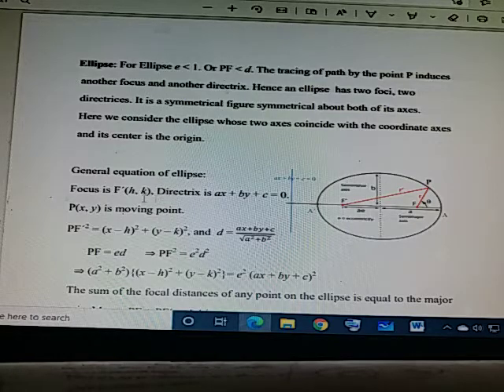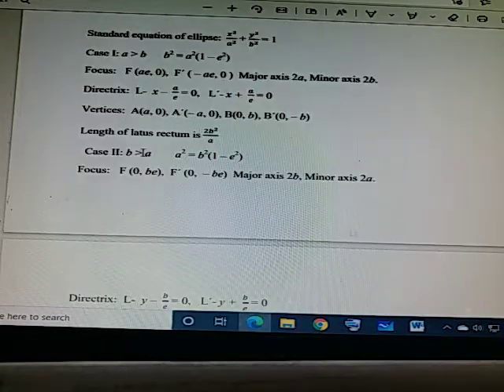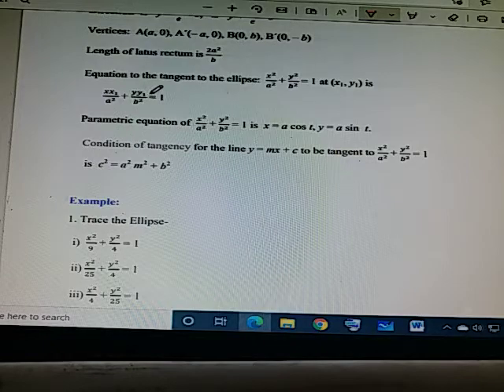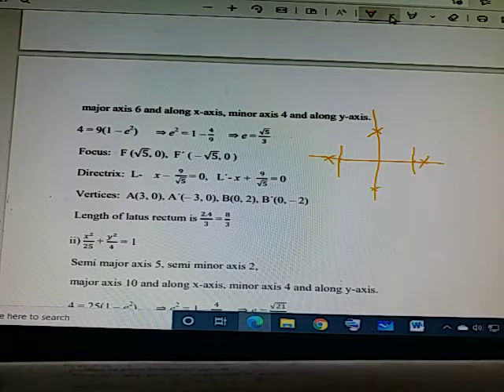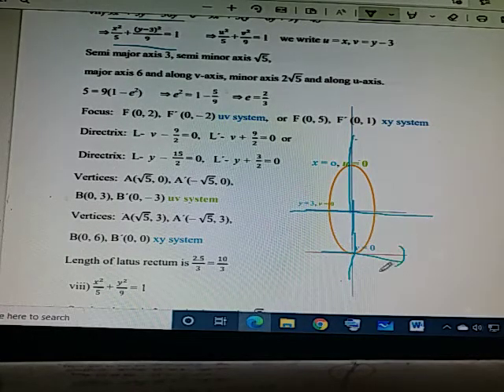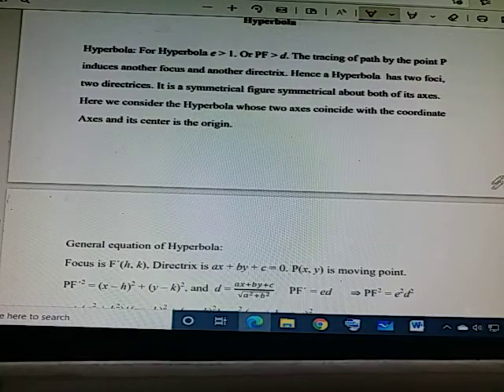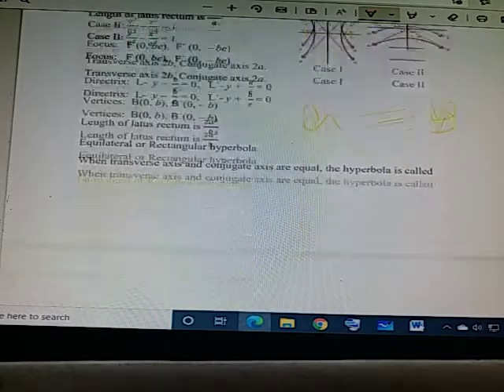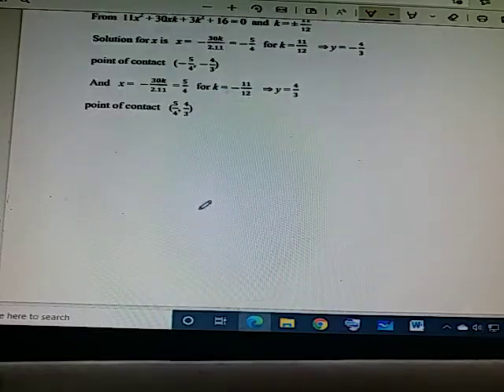Ellipse and Hyperbola